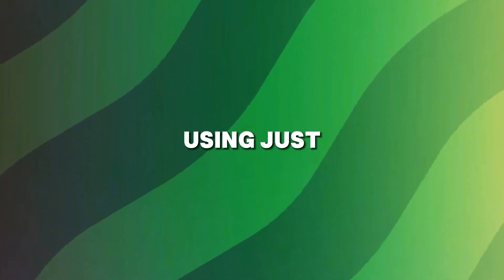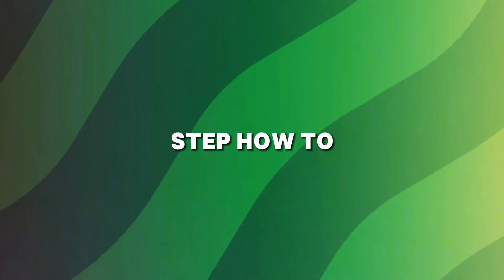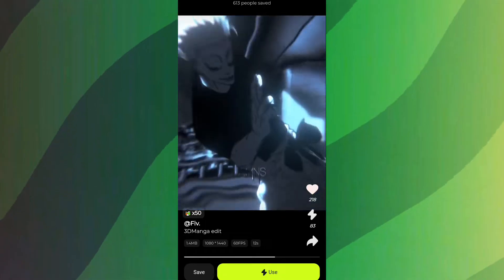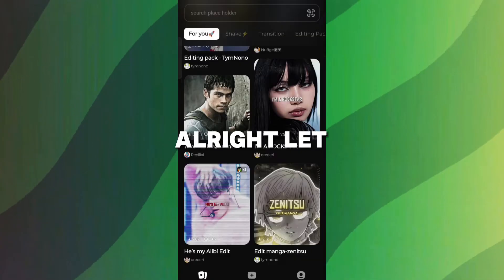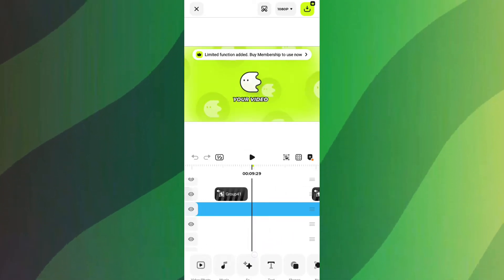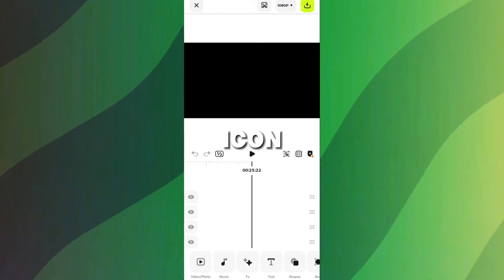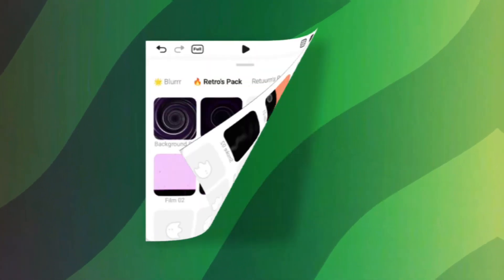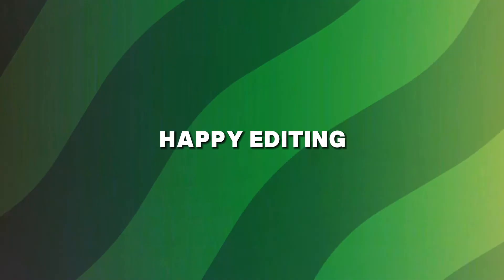Create Amazing AMVs in Minutes | Blurrr App Tutorial